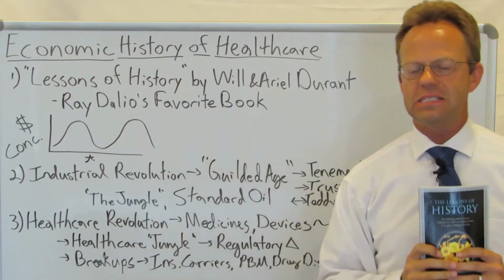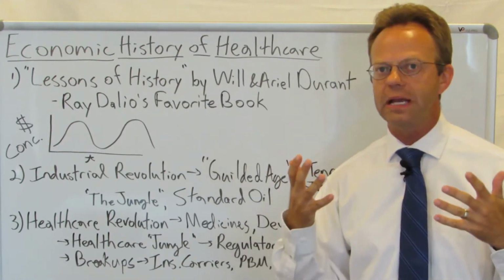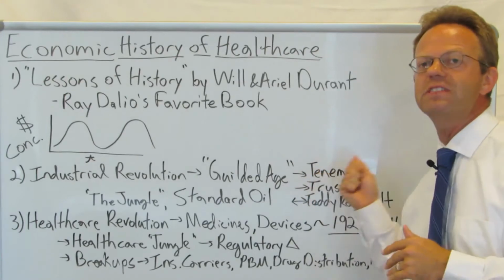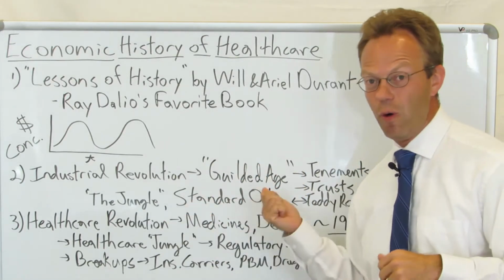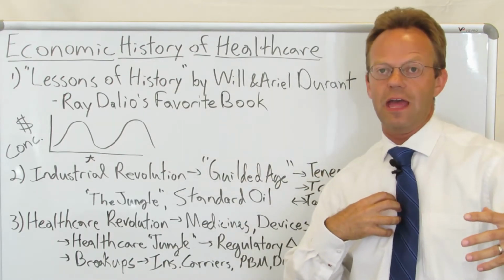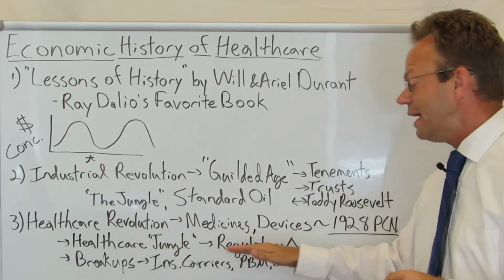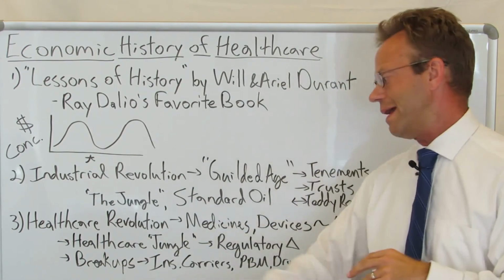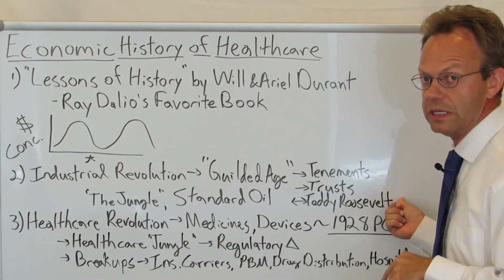History Applied to Healthcare Economics: See the Future (Maybe)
Dr. Eric Bricker Describes How Economic Events of the Industrial Revolution Foreshadow Events to Come in Healthcare.

Just as the Industrial Revolution Had 1) High Concentrations of Wealth, 2) Slums and Tenements, 3) Corporate Trusts and 4) Reformers Like Teddy Roosevelt...

So Too The Medical Revolution That Has Been Occurring for the Last 50+ Years Has Similar Qualities:
1)  High Concentrations of Wealth Being Generated by Healthcare
2) Healthcare Slums and Tenements in Terms of Low or No Access to Care and Medications
3) Health Insurance, PBM, Pharma and Hospital 'Trusts'
4) Healthcare Reformers

Learn the Past to (Help) Predict the Future.

Includes Discussion of Two of the Most Famous Historians of All Time--Will and Ariel Durant.

90,000+ Views Per Month Across All Platforms.